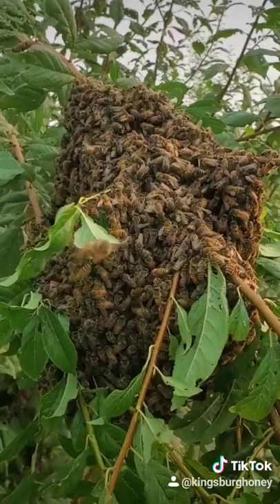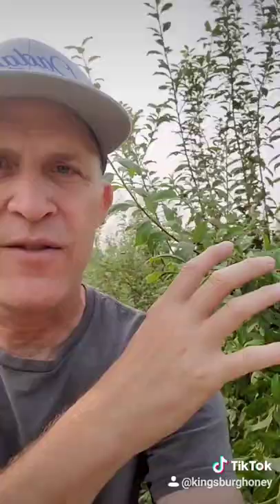What is a swarm?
I found a swarm of bees in action